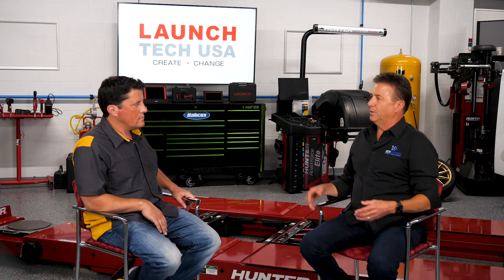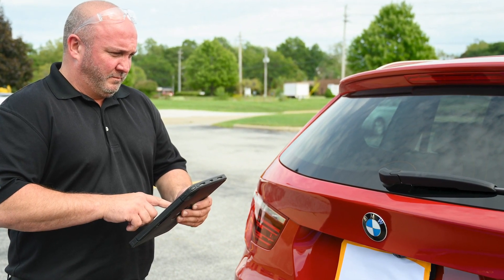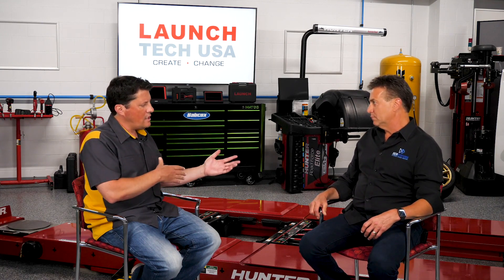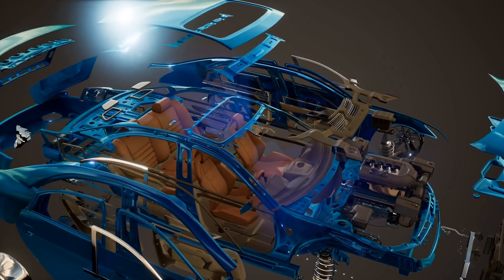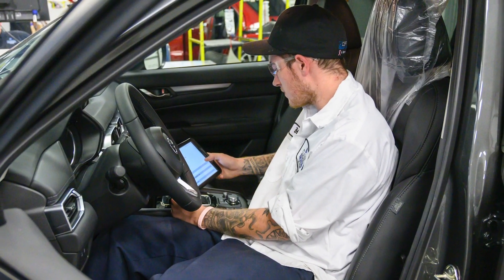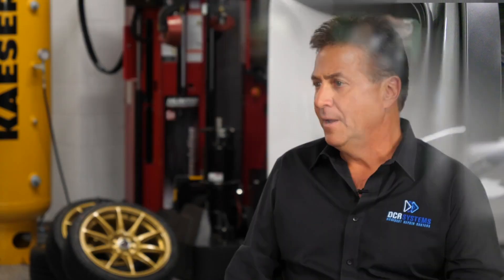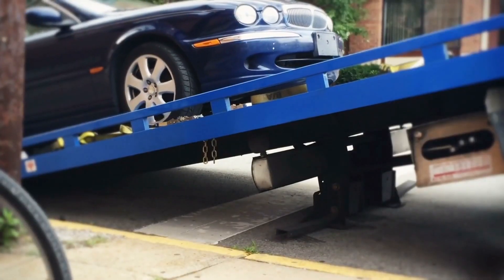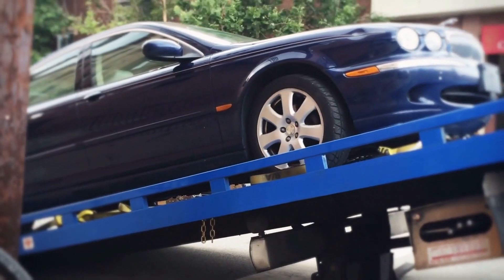DCR Systems: How They Handle Scanning and Recalibration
DCR Systems President and CEO Michael Giarrizzo discusses his shops’ process for scanning and recalibrating vehicles. Every collision repair facility should have a standard process or way of handling diagnostics today in their shop, and it all starts with an electronic blueprint. A repair plan is one thing, handling the details of the repair and/or replacement of structural parts, but do you have a plan for electronics?